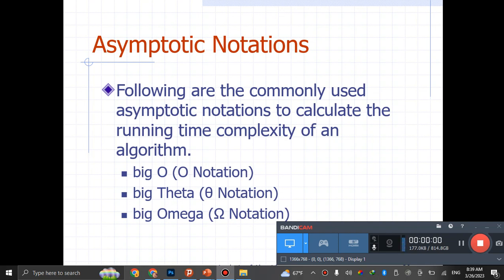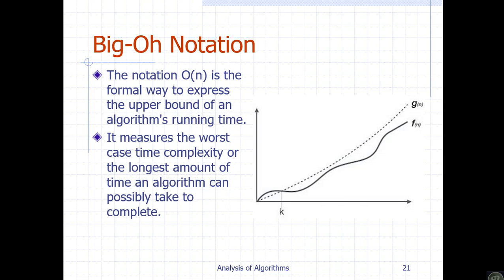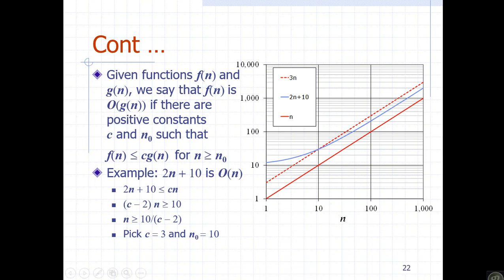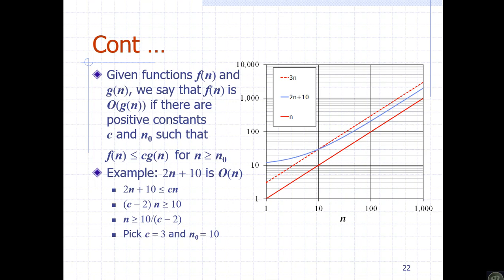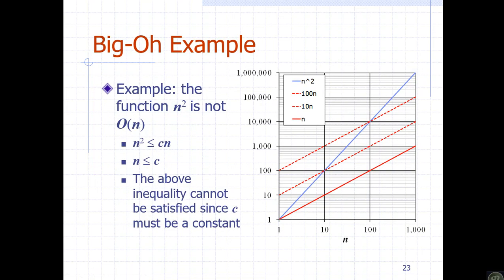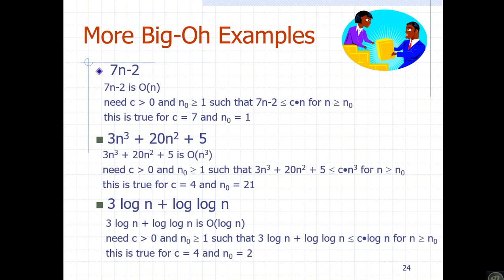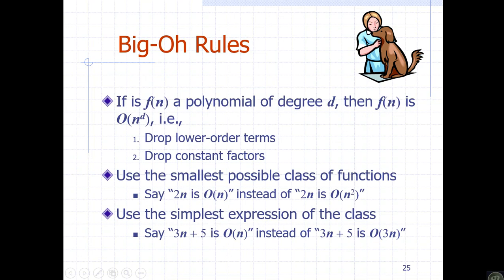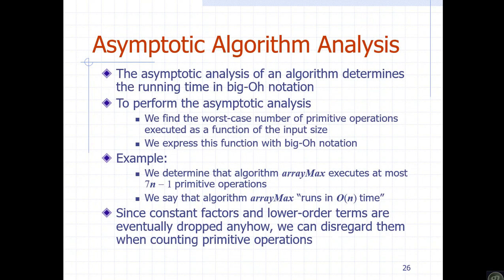Asymptotic Notations big o notation, big tetha, big omega | calculating big O notations - አማርኛ ቱቶሪያል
Asymptotic notations
Asymptotic notations are the mathematical notations used to describe the running time of an algorithm when the input tends towards a particular value or a limiting value. For example: In bubble sort, when the input array is already sorted, the time taken by the algorithm is linear i.e. the best case.